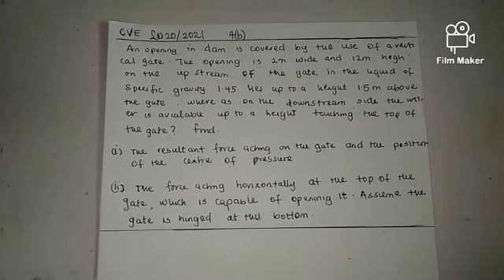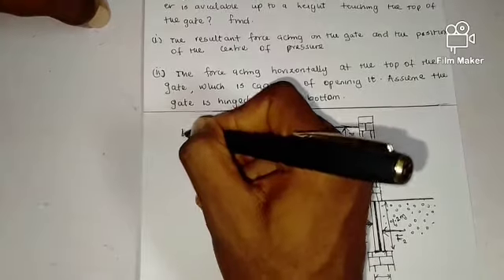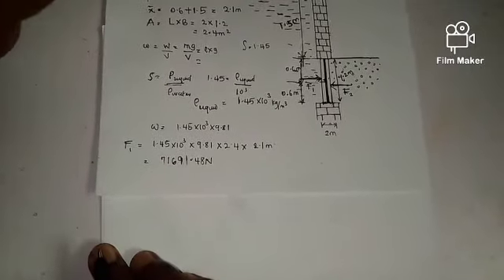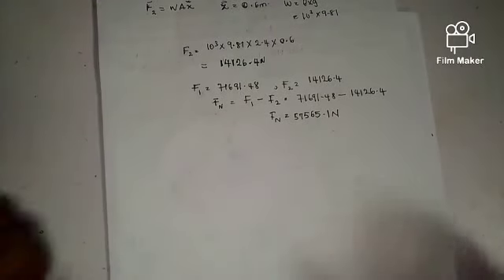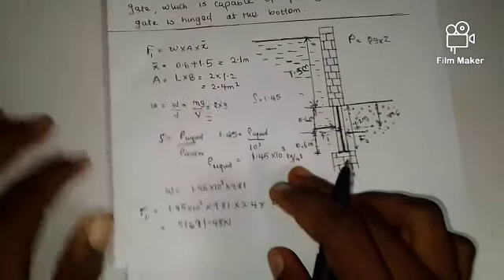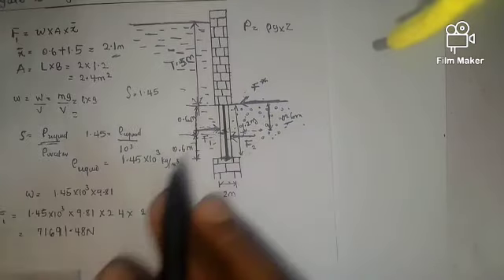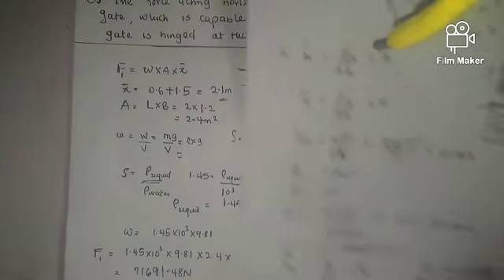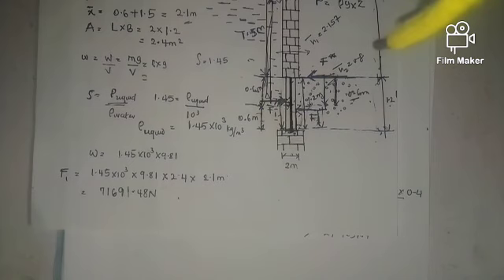Total Pressure & Centre of Pressure on Plane Surface Gate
Fluid mechanics: In this video we discuss pressure force and center of pressure acting on a gate used to close an opening in a dam.

The link to the previous video for a body under pressure